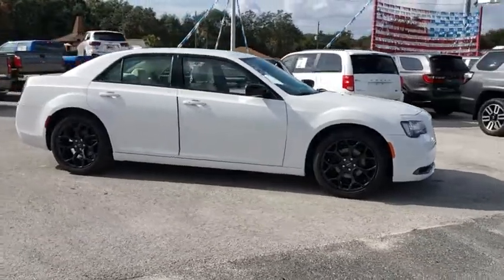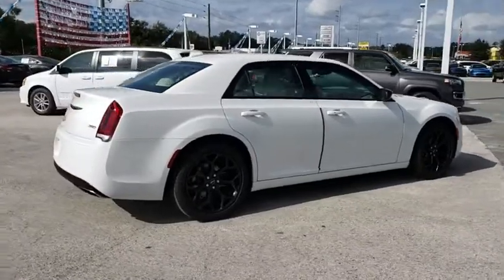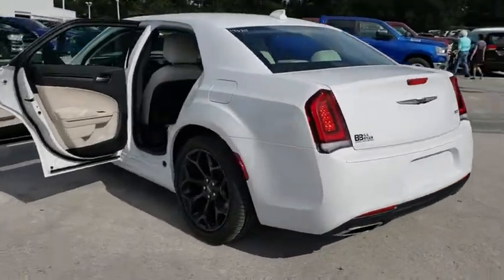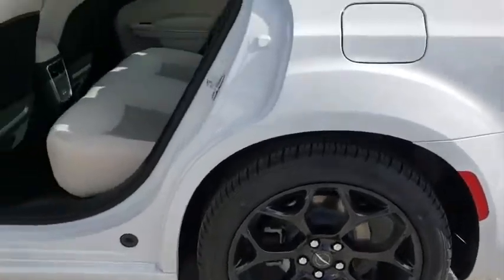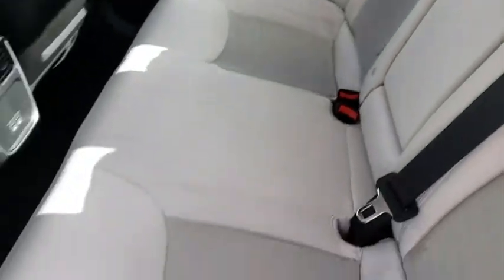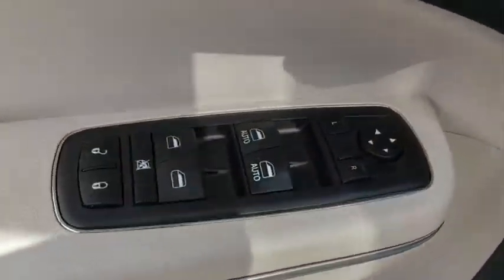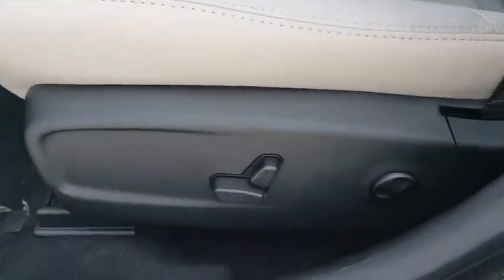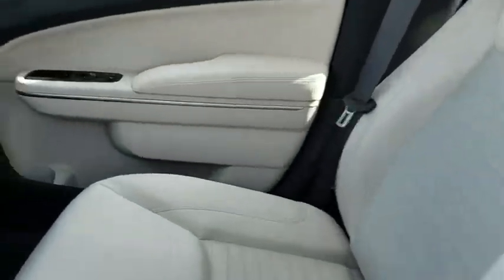2019 Chrysler 300 Ocala, The Villages, Mount Dora, Clermont, Leesburg, FL 19530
Bright White Clearcoat New 2019 Chrysler 300 available in Ocala, Florida at Bill Bryan Chrysler Dodge Jeep. Servicing the The Villages, Mount Dora, Clermont, Leesburg, FL area.
2019 Chrysler 300 TOURING RWD - Stock#: 19530 - VIN#: 2C3CCAAGXKH555868

Price includes: $4,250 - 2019 Retail Consumer Cash **CK1 (excl GL-WE). Exp. 02/28/2019, $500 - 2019 Conquest Lease to Retail/Lease 38CKA1. Exp. 01/02/2020, $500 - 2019 MY Military Program 39CKB. Exp. 01/02/2020